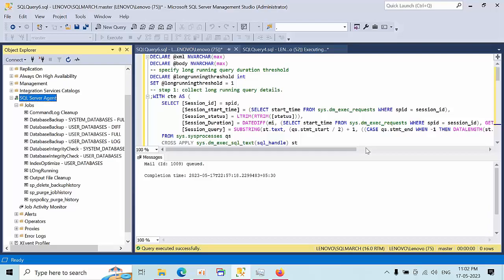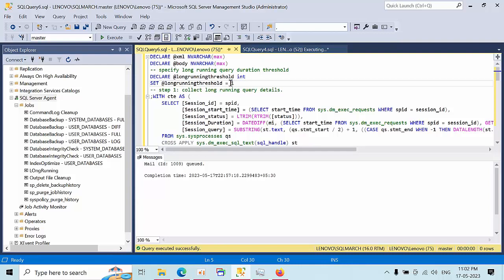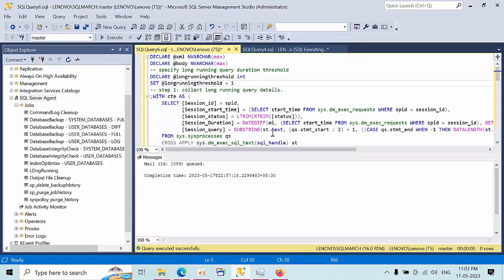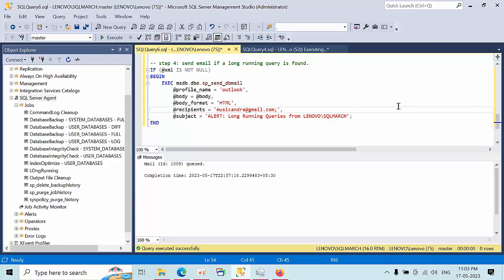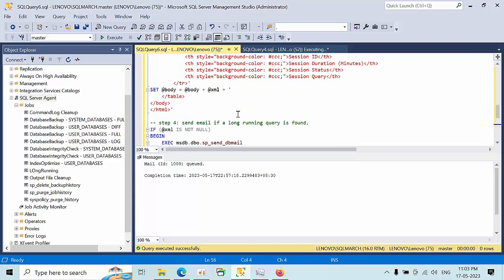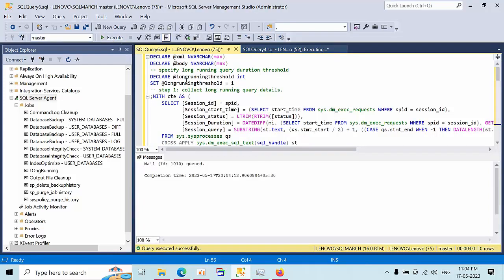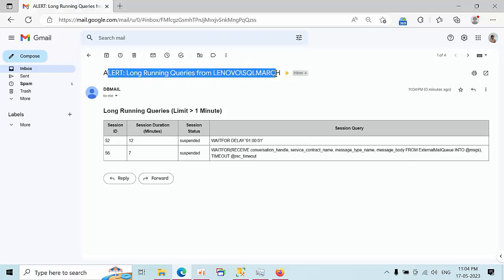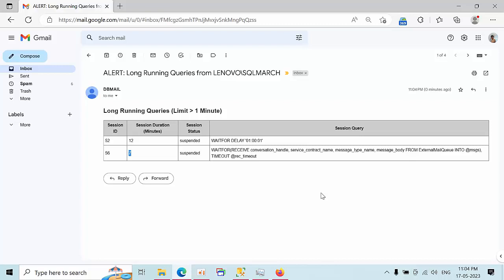How To Configure Long Running Transactions Report in MS SQL SERVER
Download the from link or join and download from group

with the group u can also collaborate with other DBAs as well.